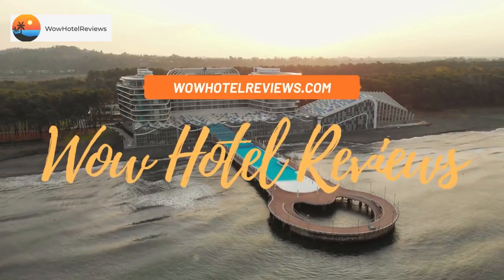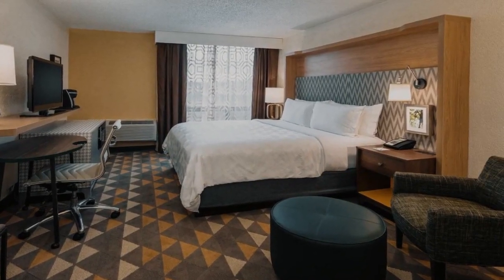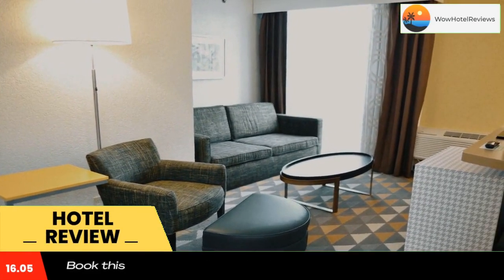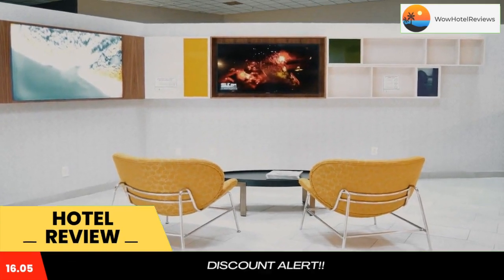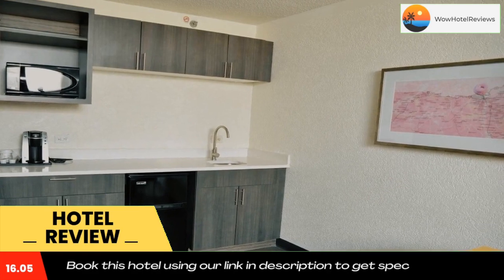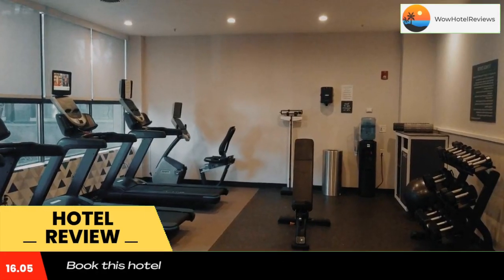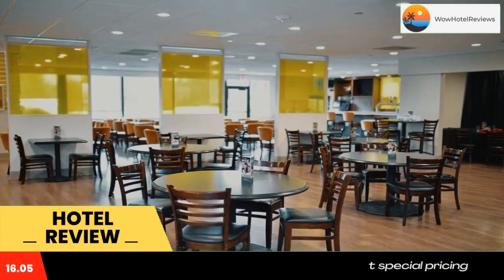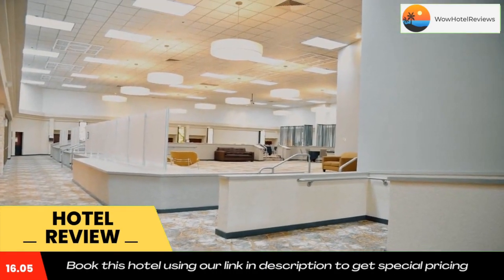Holiday Inn Portland South/Wilsonville, an IHG Hotel Review - Wilsonville , United States of America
Holiday Inn Portland South/Wilsonville, an IHG Hotel

Located off of the I-5 and 205 freeways, this Wilsonville, Oregon hotel is 20 minutes to downtown Portland and the capital city of Salem. Holiday Inn Portland Wilsonville features free Wi-Fi and a free area shuttle within a 5 miles radius. The Oregon Zoo is a short drive from the hotel.
Every room at the Holiday Inn Portland South Wilsonville hotel comes equipped with a coffee maker and a compact refrigerator. All rooms include cable TV with in-room movies and a work desk.
Boonetown Bistro & Bar and B3 Lounge is the hotels on-site restaurant and bar. A 24-hour fitness center and an indoor heated pool with spa are available. The hotel offers self-laundry facilities and activities for children. 11,000-square feet of meeting space is available to book for company meetings and social events.
The Evergreen Aviation Museum is within driving distance of the Wilsonville Holiday Inn Portland hotel. Mount Hood, Columbia Gorge, and the World of Speed Racing Museum are also a short drive from the hotel. This hotel is located in the business district of Wilsonville near companies including Xerox, Rockwell Collins, Mentor Graphics, Flir Systems, and many more.